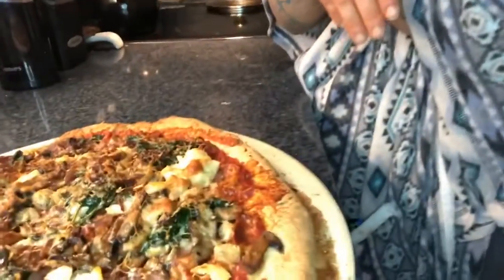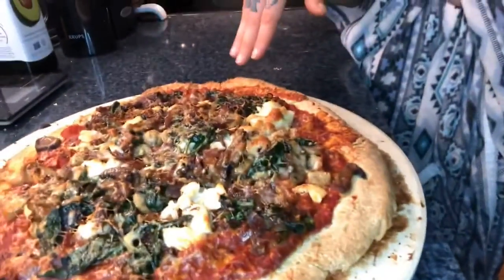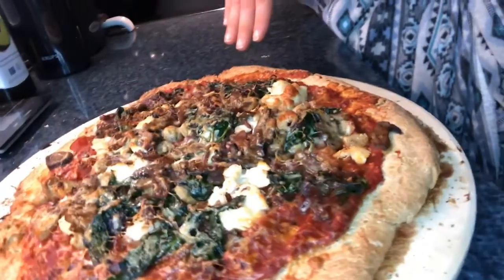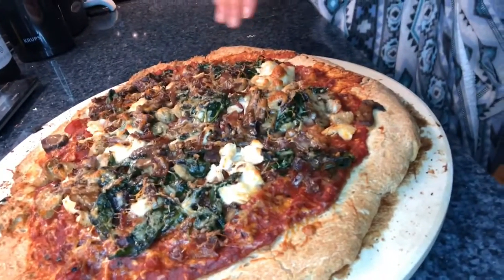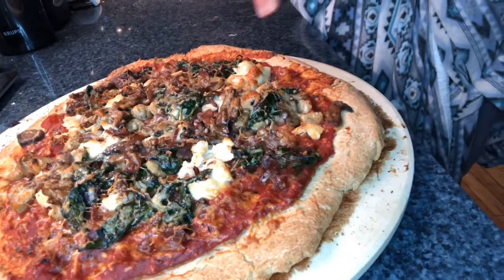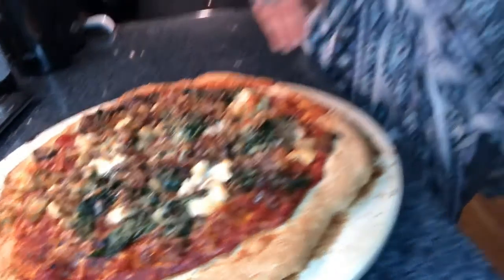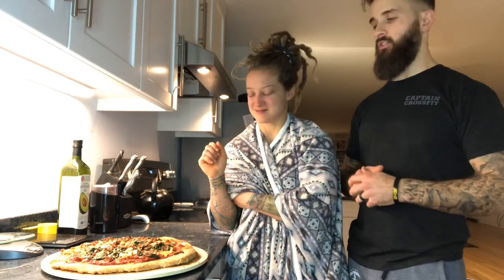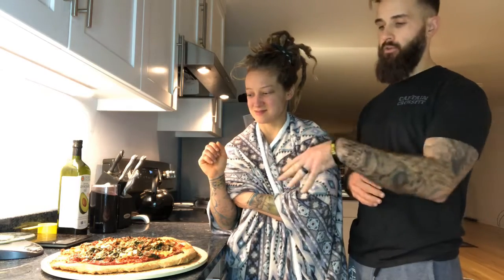In the kitchen with harbor park: homemade pizza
Instead of making that order for delivery, make your own healthy pizza recipe at home!